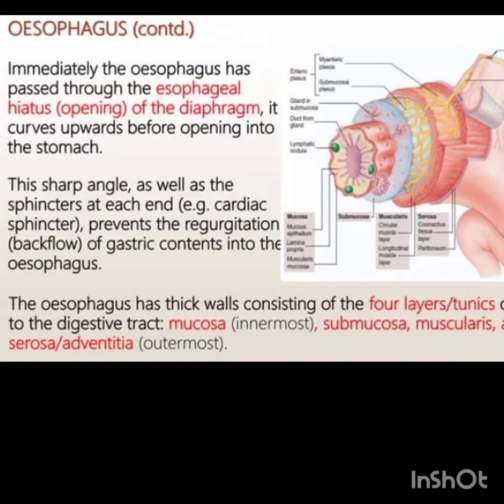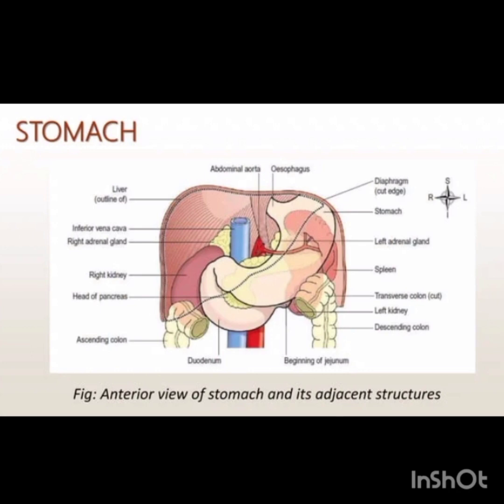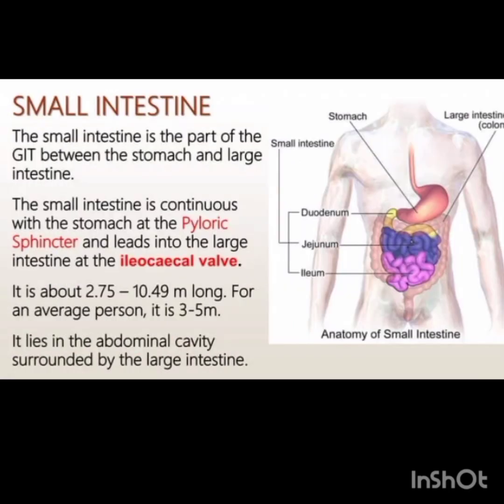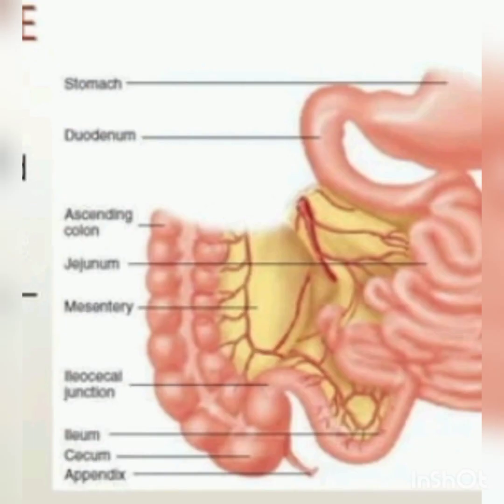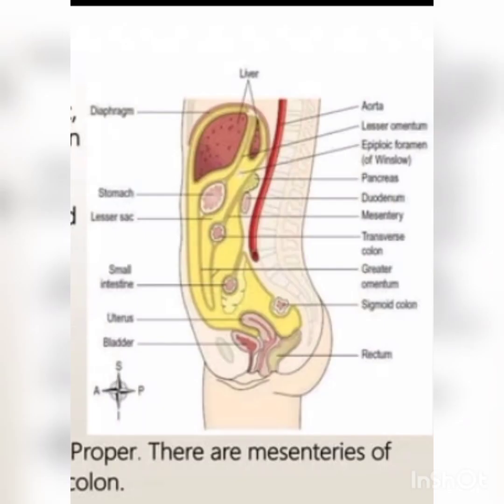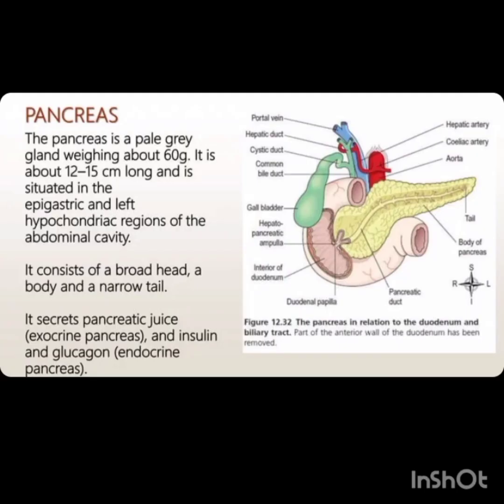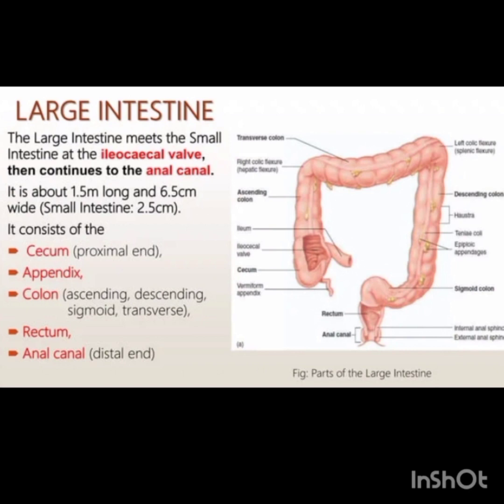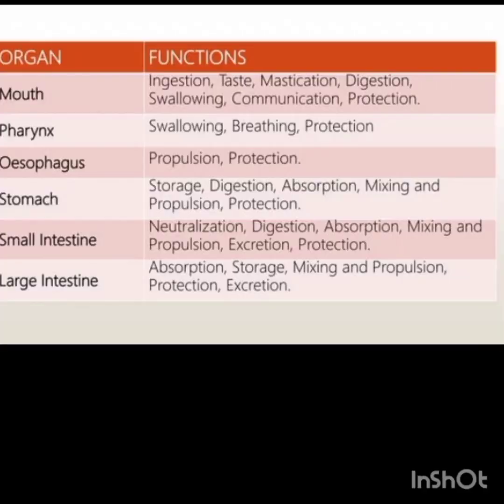ANATOMY OF GASTRO INTESTINAL SYSTEM PART _3 for nurses